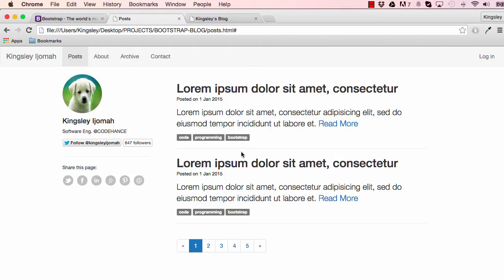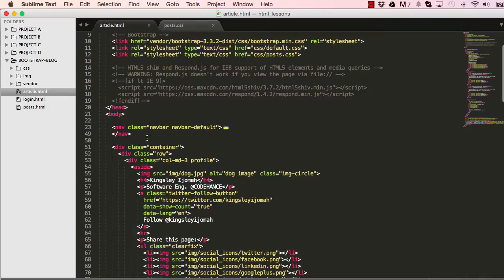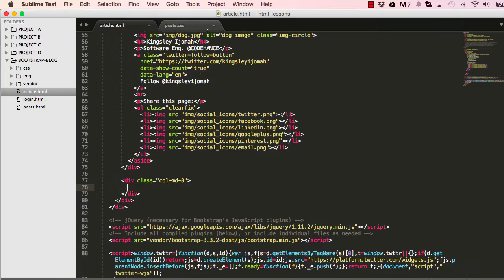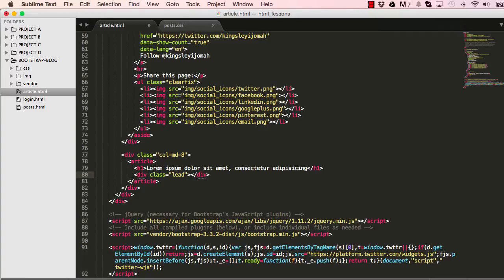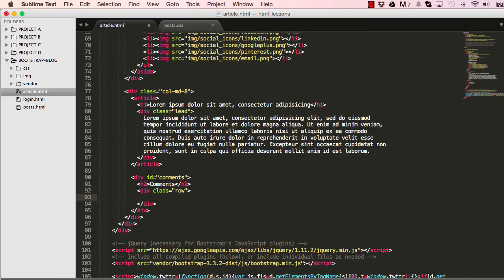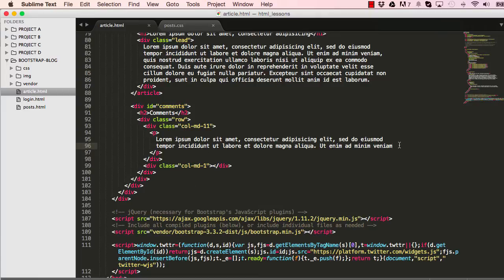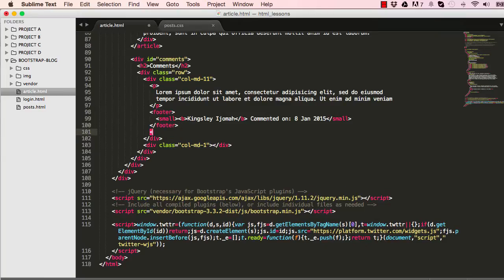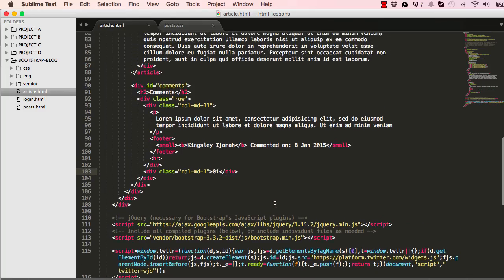Bootstrap 3 Tutorials [COMPLETE] - Building a blog video for beginners tut # 10